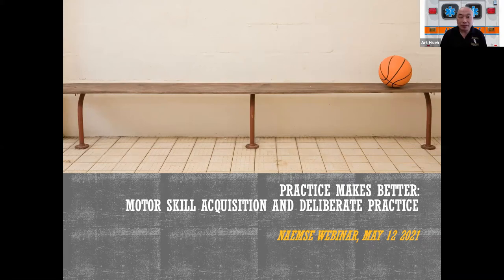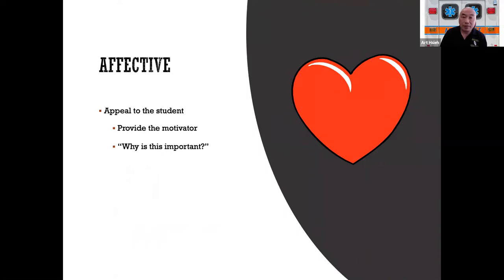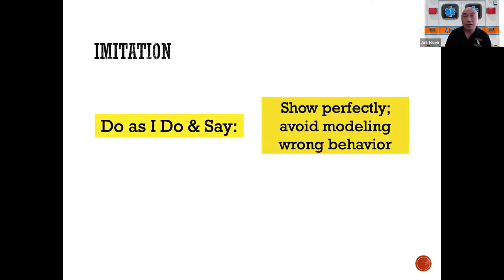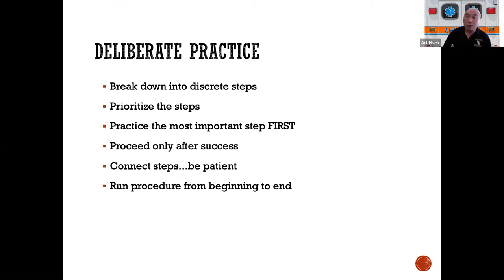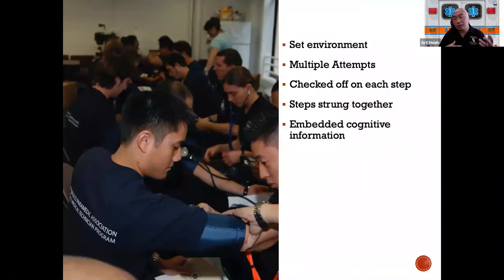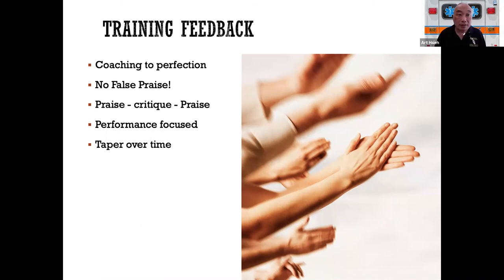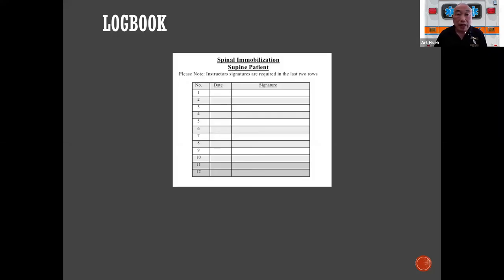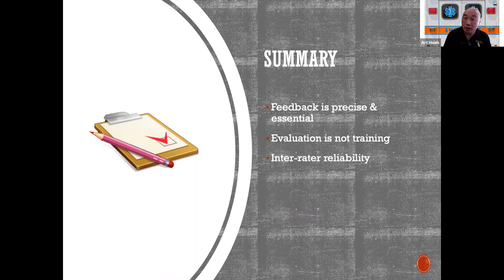Practice Makes Better: Motor skill acquisition and deliberate practice.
This webinar was recorded live on May 12, 2021 by the National Association of EMS Educators and Art Hsieh.

Description:
Learning new psychomotor skills is foundational to the EMS provider. How we as instructors teach critical skills is essential for their precision and long term retention. This session will discuss principles of deliberate practice and provide a demonstration of how it can work in the busy EMS classroom.